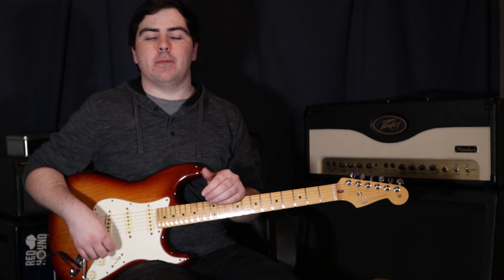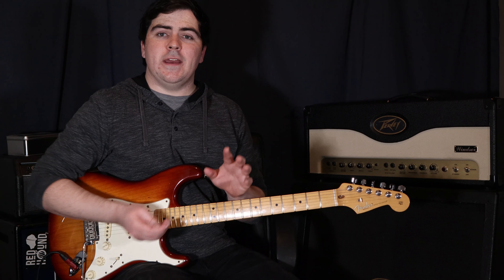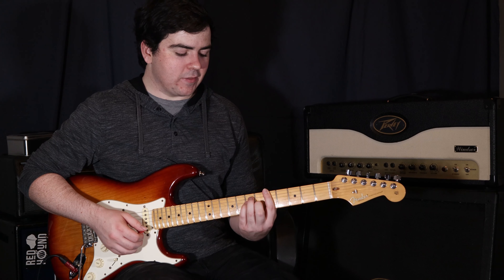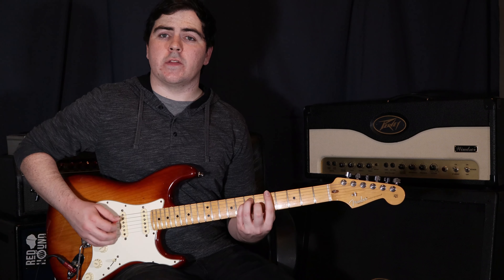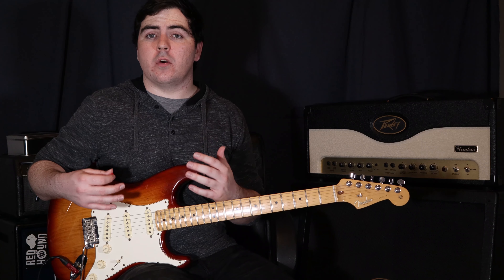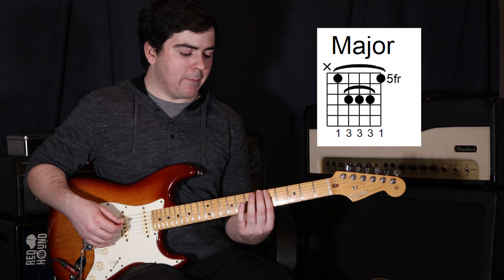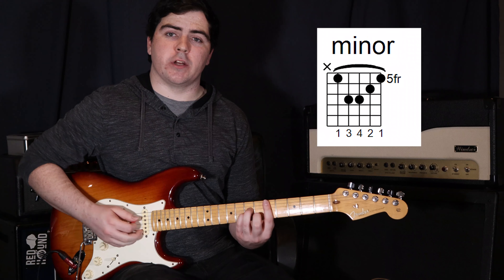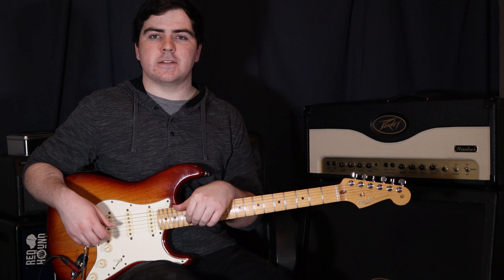How to Play Barre Chords the RIGHT way | Guitar Lesson and Tutorial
Hey guys! One thing I've noticed in my time teaching is the amount of students who come to me with poor barre chord technique. So in this lesson I'll teach you the basics of barre chords, so you can play better, longer, and with less risk of injury.